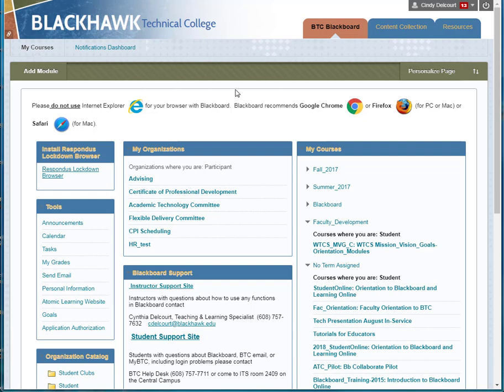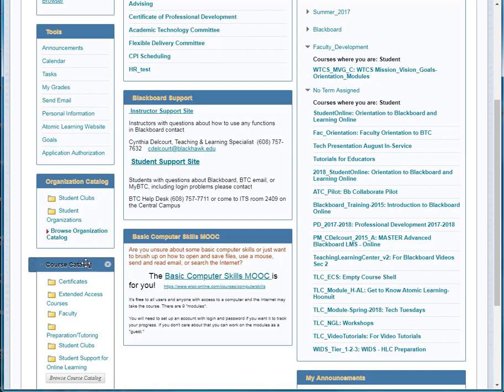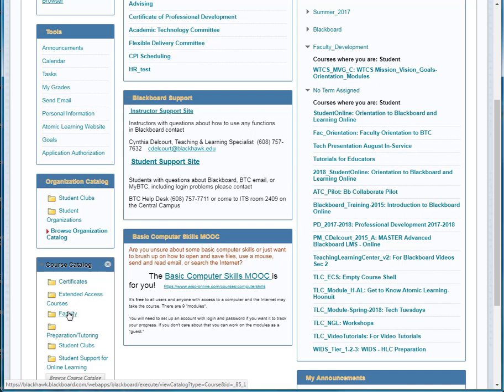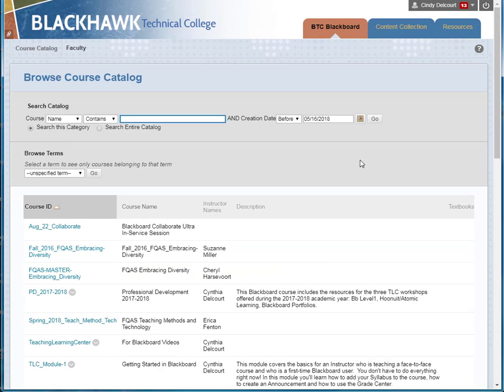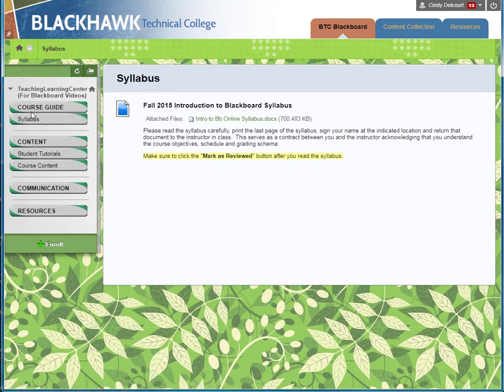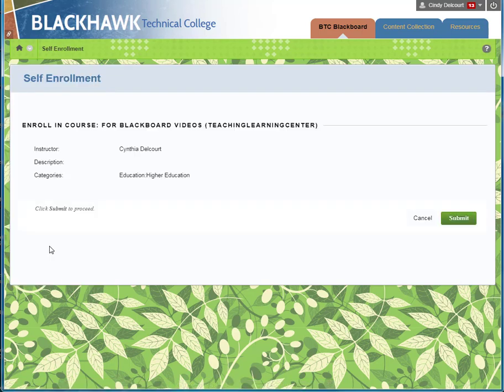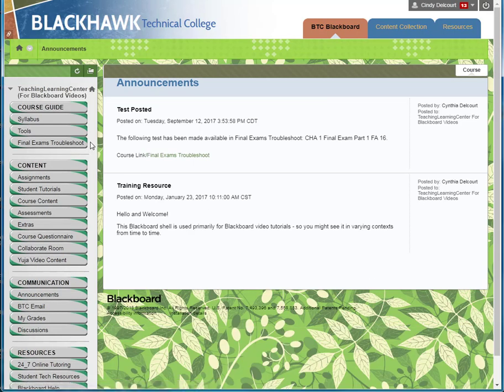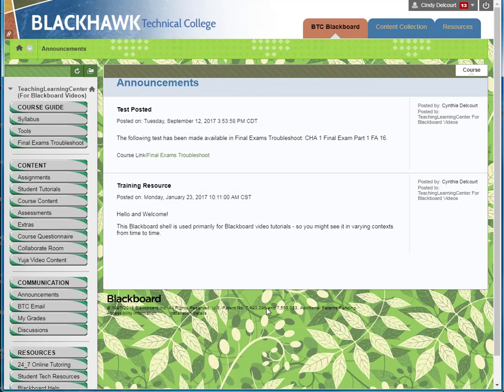Enroll yourself in a "self-enroll" course in Blackboard